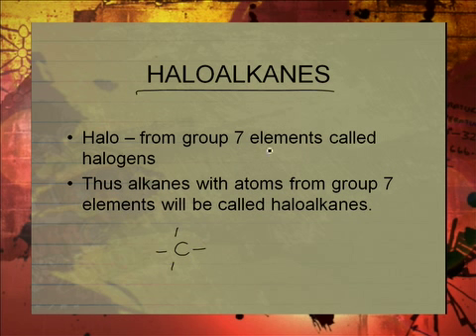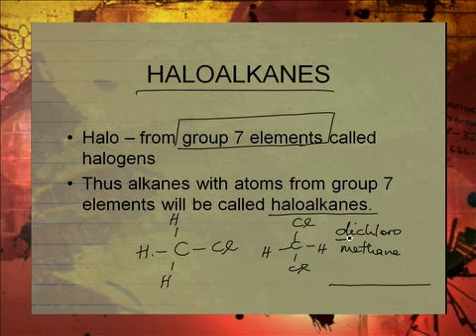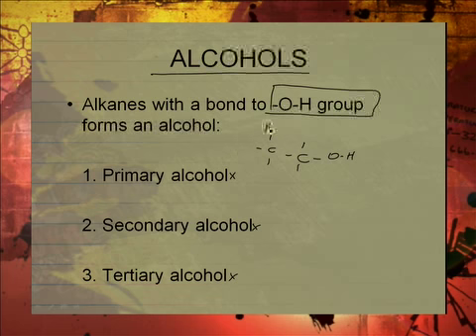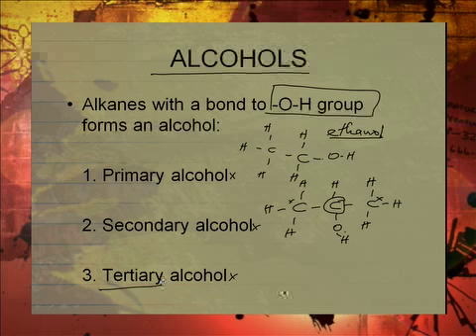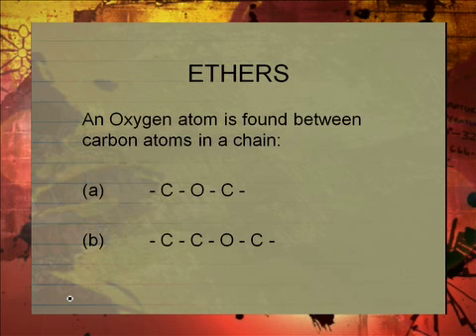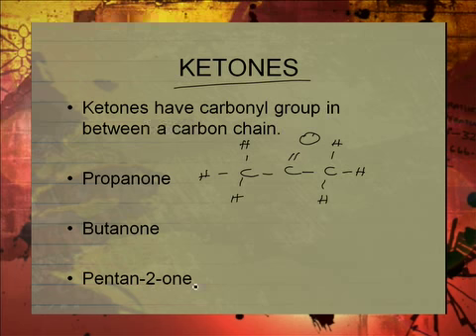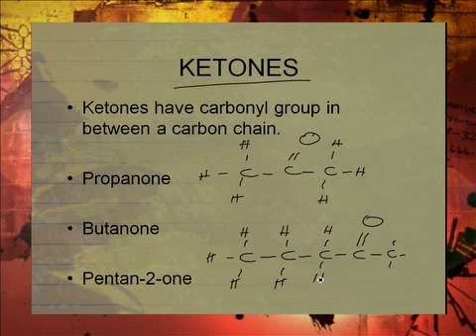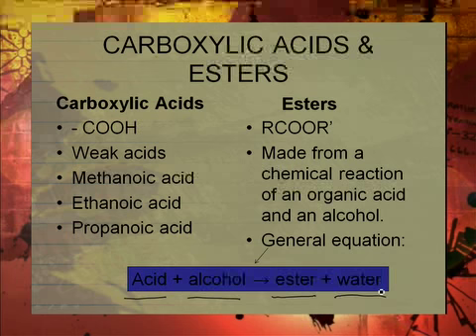PS Lesson 2 4